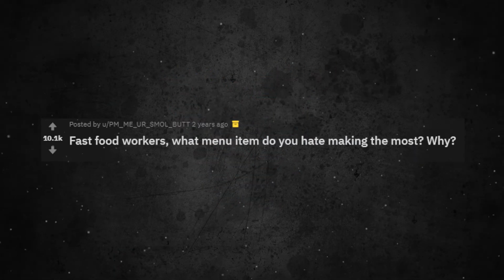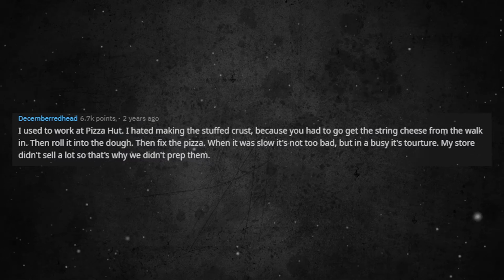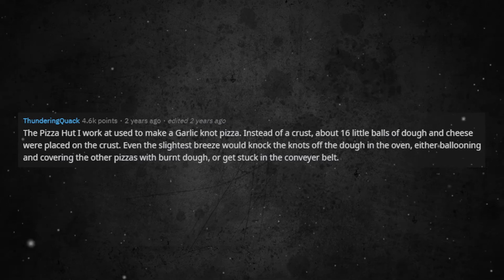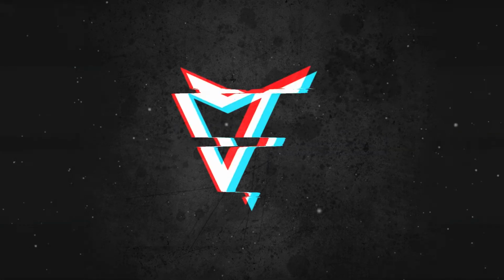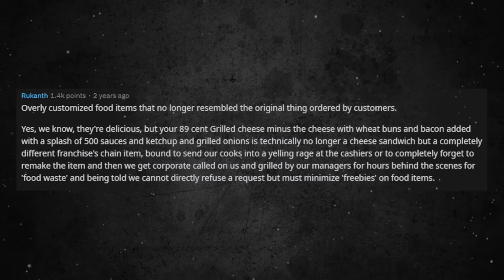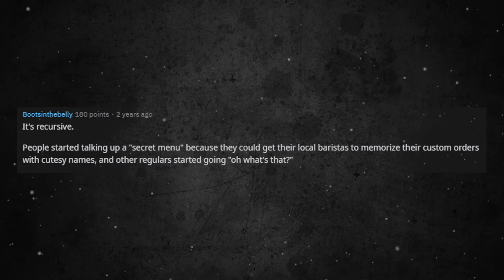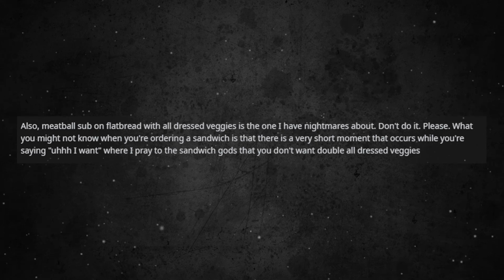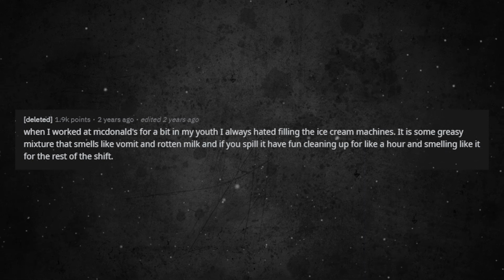What fast food workers really want to say|| r/askreddit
What fast food workers really want to say./ Fast food workers, what menu item do you hate making the most? Why?

🔥 Comment your own story below!

Music: ighttime Ramen 🍜 [jazzy beats / lofi hip hop mix] - YouTube

Moogly TTS is a new channel and trying our best to improve everyday, we correct grammar mistakes and try to keep the content as original as possible
we work very hard to research, edit and put together a video everyday please be positive and if you like the channel please:-

➡️Comment your stories, Moogly TTs makes videos from subscribers comments as well.
➡️Please show support if we entertained you and share the video with your friends so we can entertain them as well.

_______________Tags_______________